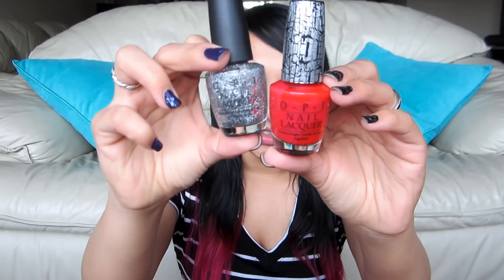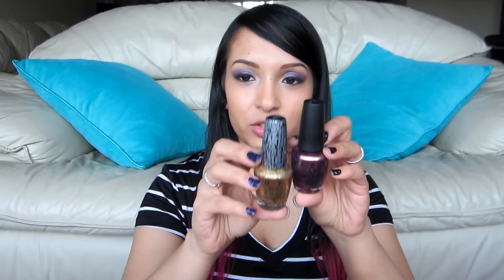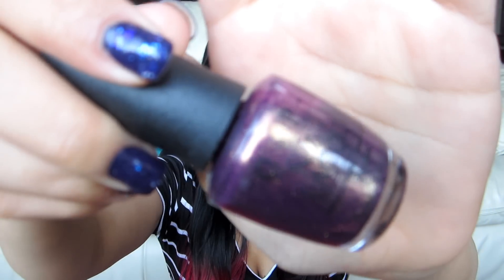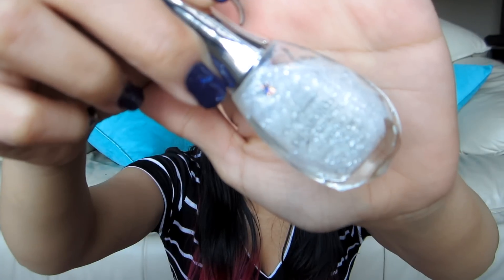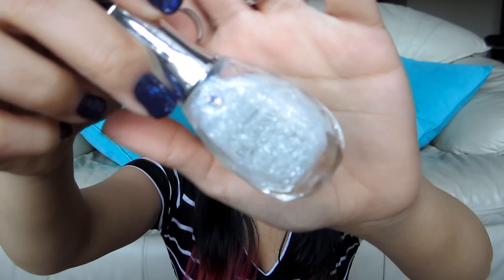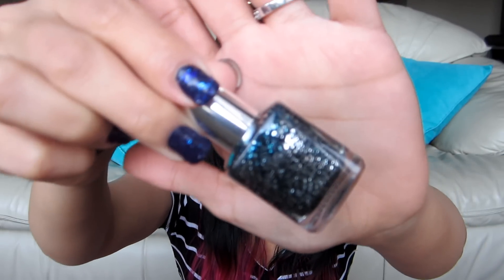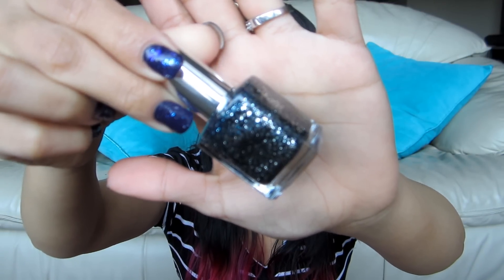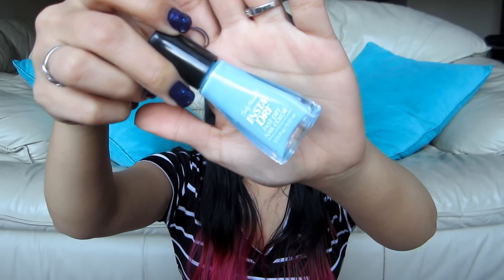Big Nail Polish Haul! (for me at least!)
X♥X♥
B